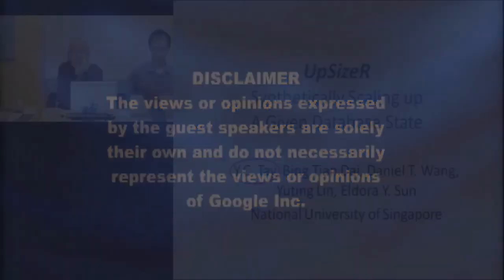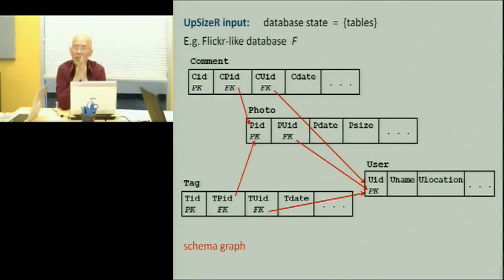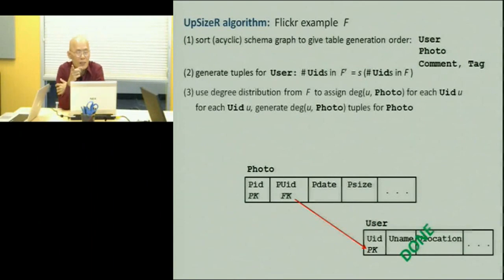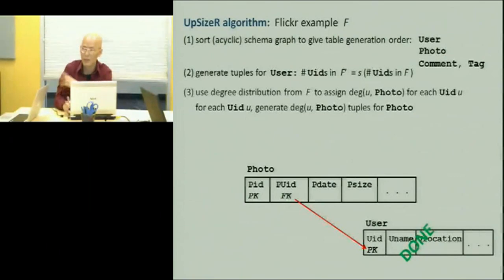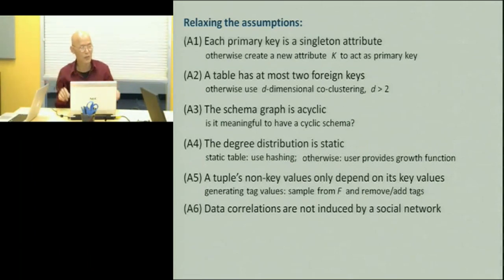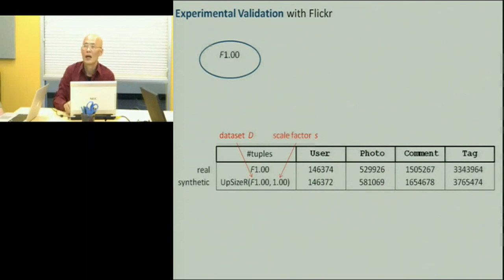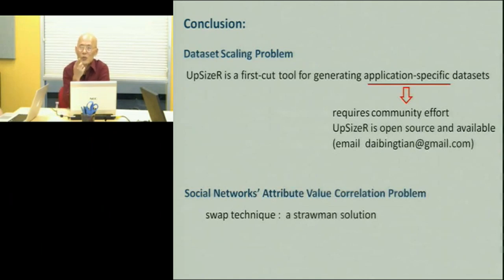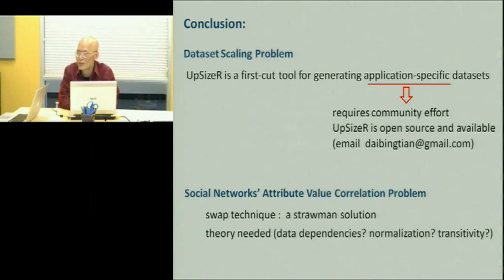UpSizeR: Synthetically Scaling Up a Given Database State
ABSTRACT

Presented by Y.C. Tay.

E-commerce and social networking services must ensure that their systems are scalable. Engineering for rapid growth requires intensive testing with scaled-up datasets. Although such a larger dataset is synthetically generated, it must be similar to a real dataset if it is to be useful.

This talk presents UpSizeR, a tool for scaling up relational databases. Given a database state D and a positive number s, UpSizeR generates a synthetic state D' that is s times the size of D, yet similar to D in terms of query results. UpSizeR does this by extracting inter-column and inter-row information from D. UpSizeR can also be used by an enterprise to make a synthetic copy (s=1) of its proprietary dataset for a vendor, or scale down a production dataset (s less than 1) for non-production testing. Experiments with Flickr data shows good agreement between crawled data and UpSizeR output for various sizes.

However, UpSizeR currently cannot scale the social network topology in Flickr. This leads to the Attribute Value Correlation Problem: If D records data from a social network, how do the social interactions affect correlation among attribute values in D?

Bio
Y.C. Tay received his BSc from the University of Singapore and PhD from Harvard University. He is a professor in the Departments of Mathematics and Computer Science at the National University of Singapore His main research interest is performance modeling (database transactions, wireless protocols, traffic equilibrium, cache misses). Other interests include distributed protocols and their correctness proofs. He is currently on sabbatical at UCLA.